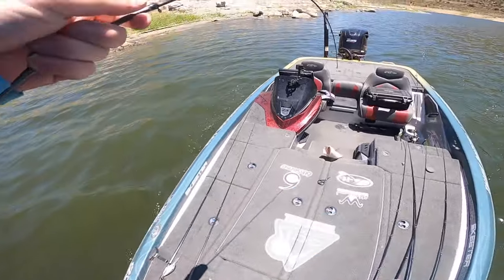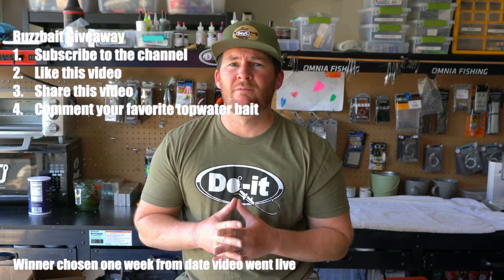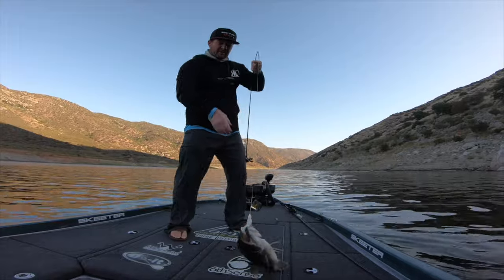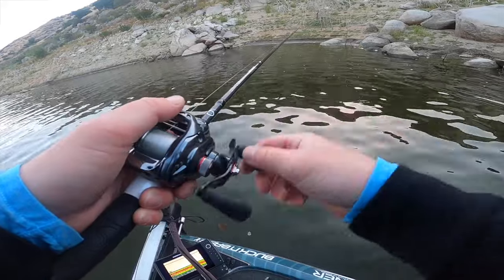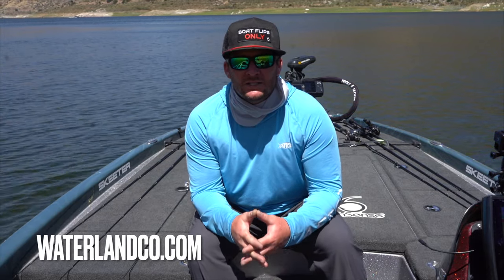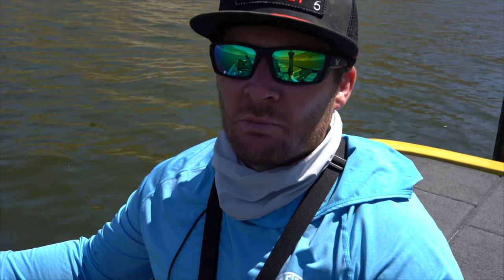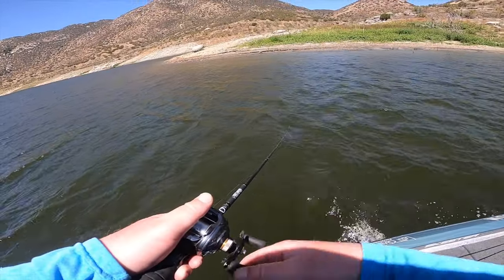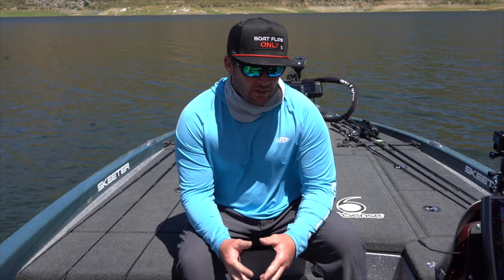Smashing Post Spawn Bass on Topwater Buzzbaits and Crankbaits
Sometimes you show up to the lake and its firing, and you get to catch fish on some of your favorite techniques like topwater buzzbaits and crankbaits.

1. Like this video
4. Comment your favorite topwater bait!

The winner will be contacted by a reply to their comment on this video.  The winner will be chosen on 06/28/21.  No shipping outside US.

LINKS TO ITEMS IN THE VIDEO:
Buzzbait Equipment
Buzzbait and trailer were made by me with Do-It Molds
Buzzbait Mold - Buzz-Keel Buzzbait
Soft plastic mold - Berry Bug